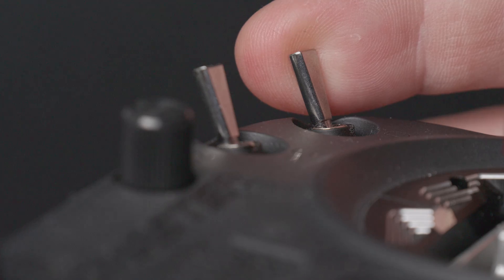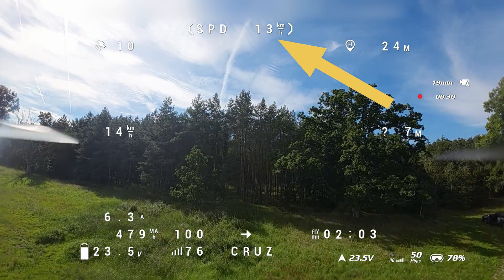Release the sticks - INAV Cruise Mode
INAV 7 is coming and it will bring a new function for Multirotor pilots. Especially those, who fly long-range and would like to just release the sticks! It’s called the Cruise Mode and is pretty awesome. Once you activate it, the pitch stick can be used to set desired speed, roll stick to set heading and throttle stick to set altitude. And then, INAV 7 will just go straight ahead while maintaining heading, speed and altitude! A full-blown cruise mode!
Yes, previously this mode also existsed for fixed wing airplanes, but in INAV 7 it will be also available for all the FPV drone pilots!
This video shows all the requirement, steps and how it can be used in flight. Enjoy.

0:00 What is a Cruise Mode for FPV multirotors?
0:56 You will need INAV 7 for it
1:32 The requirements
2:11 How to use INAV Cruise Mode
2:41 Stick functions
3:52 How to slow down?
4:35 Summary